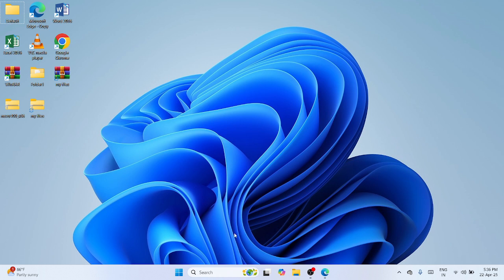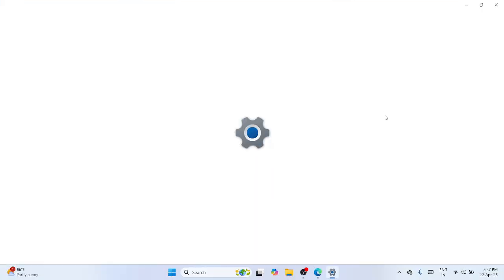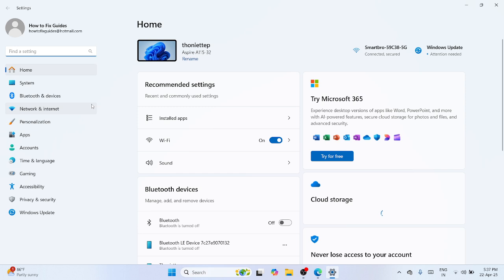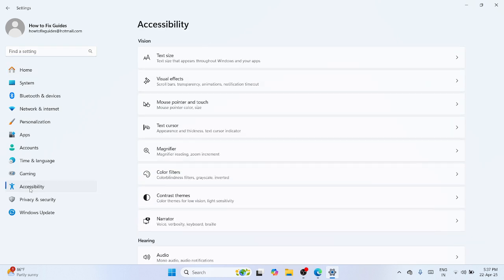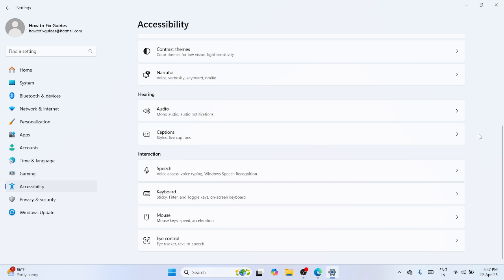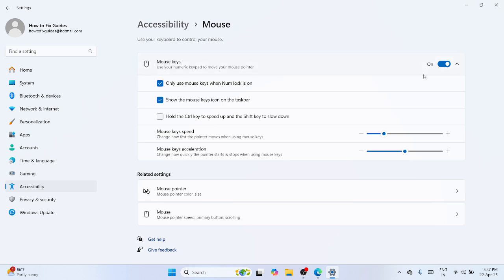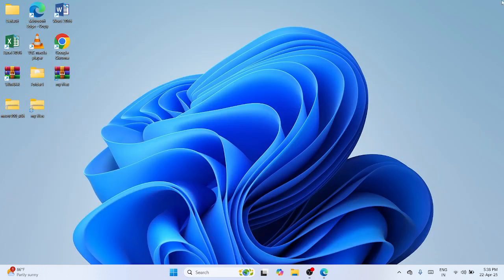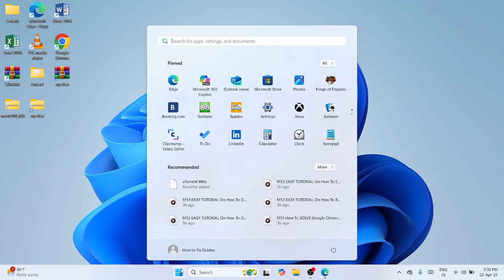EASY TUTORIAL On How To FIX Number Keys Is Not Working In Windows 11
Is your number keys not working in Windows 11? Here’s the easy fix!
This simple tutorial walks you through quick solutions to get your number keys functioning again.
Perfect for resolving keyboard issues and improving your typing experience.
Watch now and fix the number key problem in just a few easy steps!